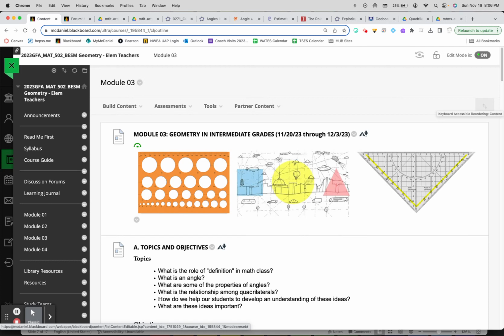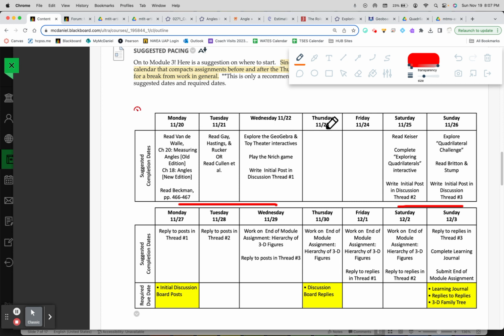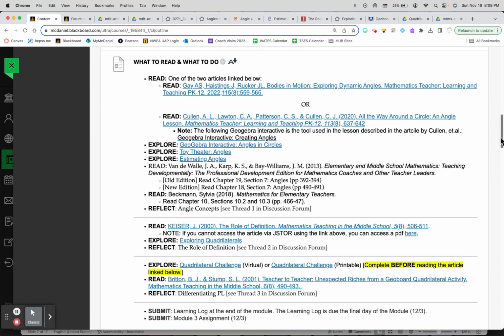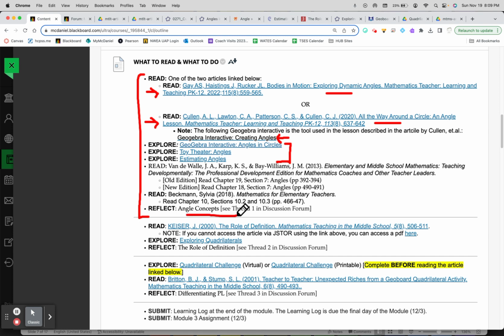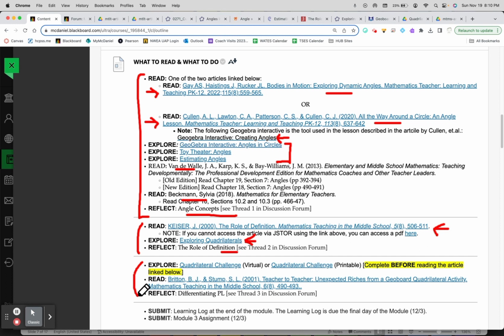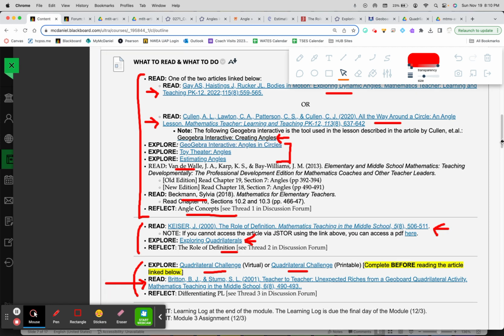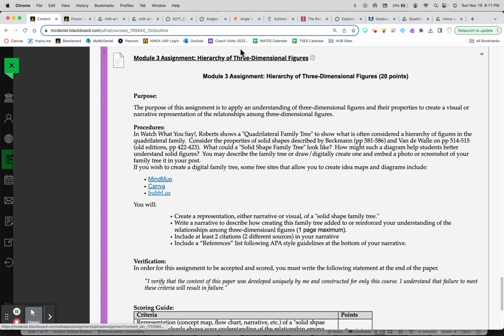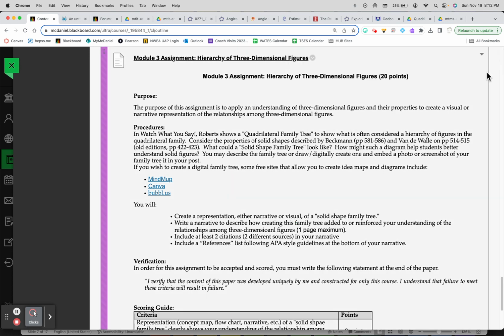McDonald Module 3 Overview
Overview of Module 3 in McDaniel's MAT 502 Course from Fall 2023